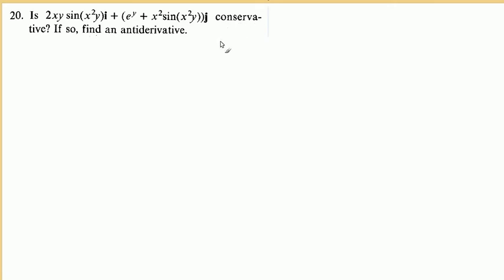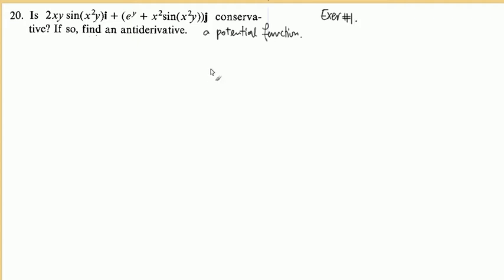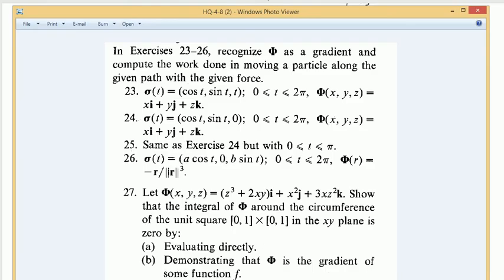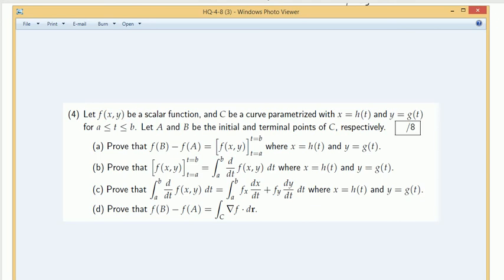Path Independence, Examples, Fall 2016